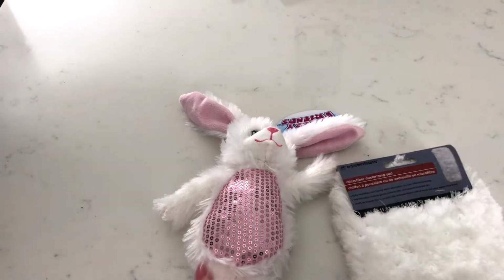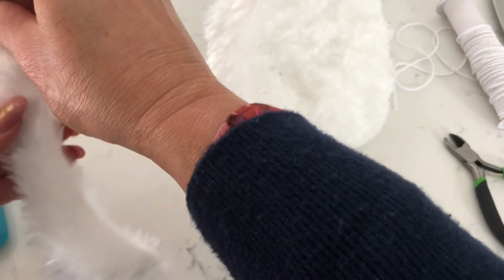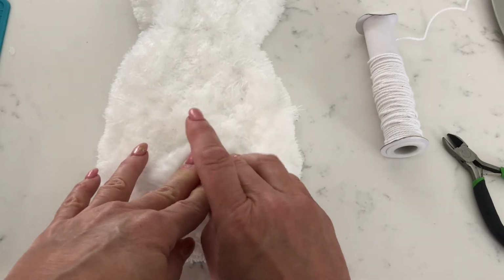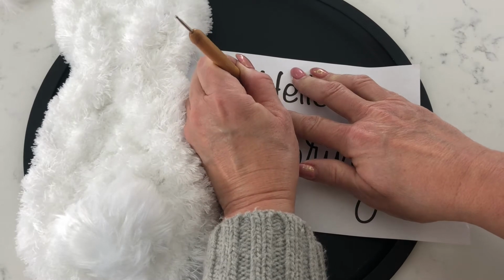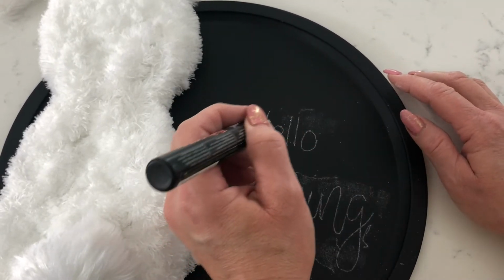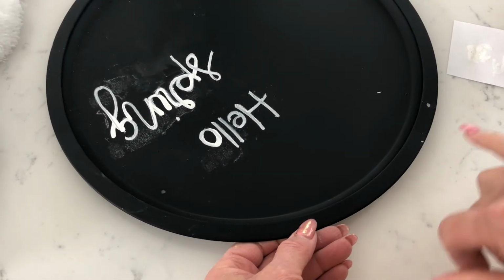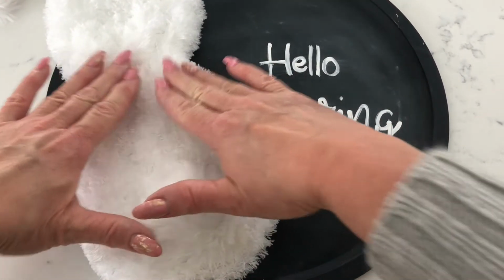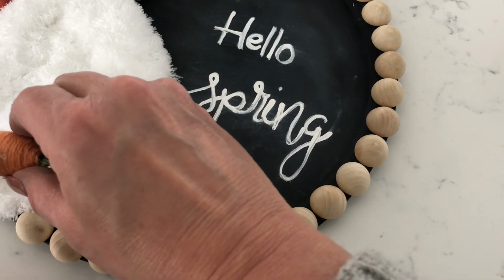DOLLAR TREE DIY | SPRING WREATH THAT QUICK AND EASY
I'm always looking for creative ways to decorate my front porch for each season. My front porch is small, however I love to always add a little seasonal or holiday decor. One of my favorite ways is with a fun wreath. With this in mind, I'd like to share my wreath for spring this year.

As we were walking through the aisles at Dollar Tree I spotted this fluffy micro fiber dust mop. And I said to Steph that I thought it could be a cute bunny for my wreath for spring. She agreed, and we began to look for ideas for creating this spring wreath.

Clearly, the items we came up with are unexpected. However, we are loving how this cute spring wreath turned out.

Supplies we used:

micro fiber dust mop (Dollar Tree)
pizza pan (Dollar Tree)
floppy leg bunny (Dollar Tree)
white string or heavy duty thread
Fur pom pom
craft wire
chalk board paint
chalk marker
decor carrots (Dollar Tree)
1 inch half wooden balls